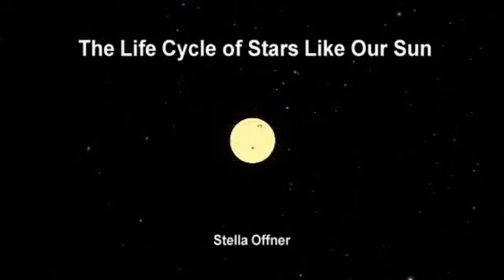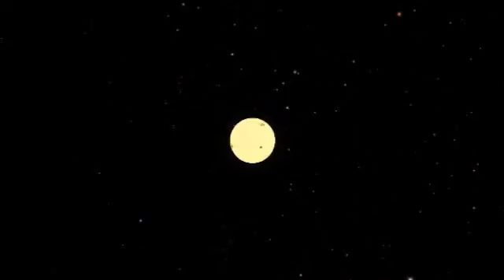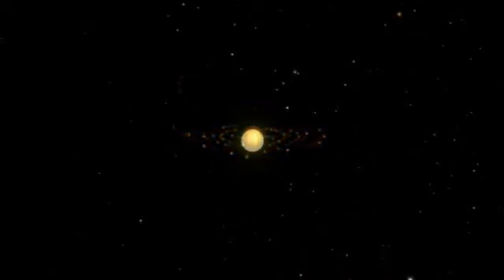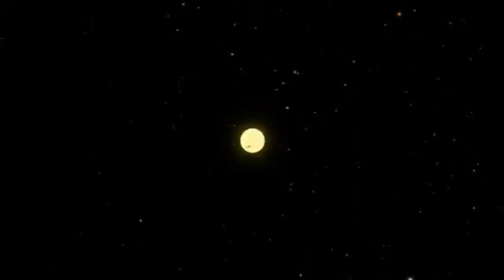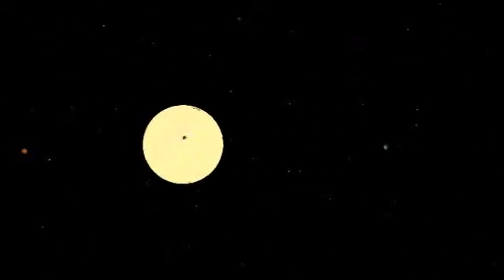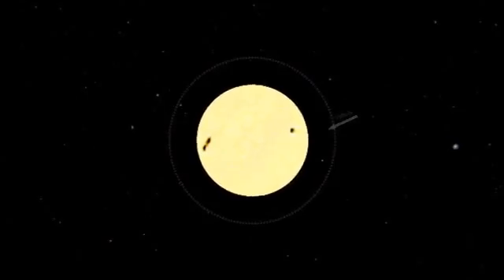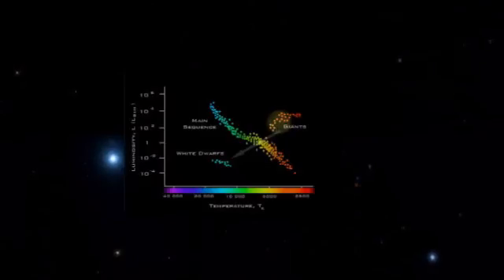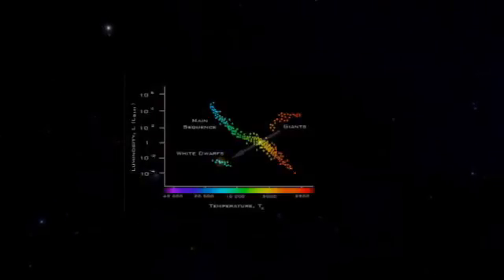The Life Cycle of Stars Like Our Sun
To view this material (and more!) in interactive format go

Our sun, and other stars like it, do not remain exactly as they appear now. Stellar lifetimes are much longer than ours, but like us, they progress though stages of life. The story of these stages  tells us about the formation of the planets and their fate in the events to come billions of years from now. In this tour, we investigate the life cycle of stars like our sun. Created by Stella Offner.